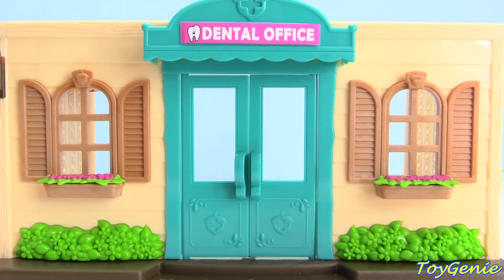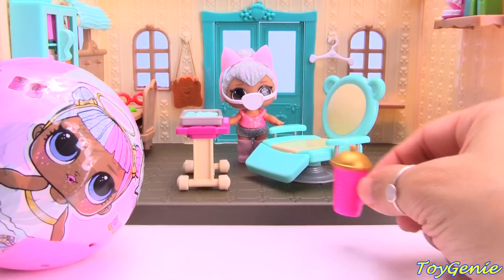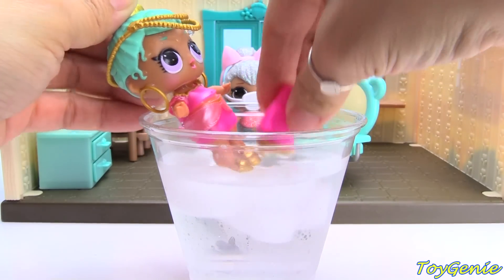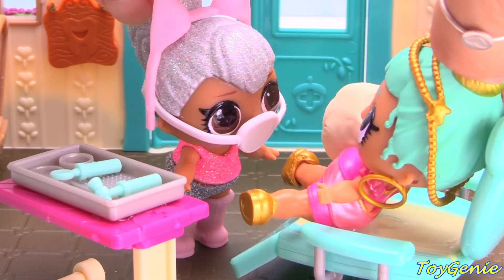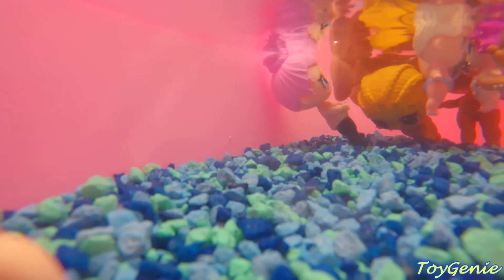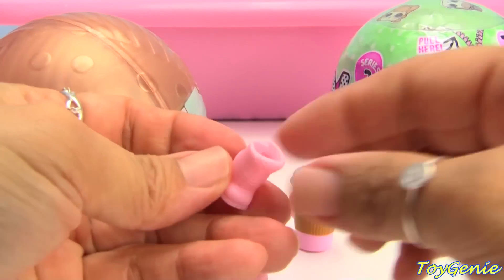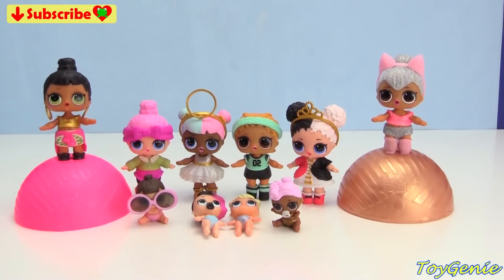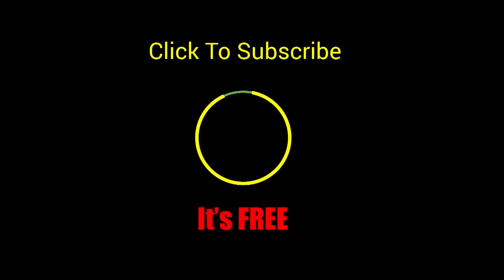LOL Surprise Doll Visits The Dentist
LOL Surprise Doll Visits The Dentist with Toy Genie.  LOL Surprise Doll Kitty Queen is a dentist.  She opens her new Dental Office, today.  Who will be her very first patient?  What happens to her tooth?